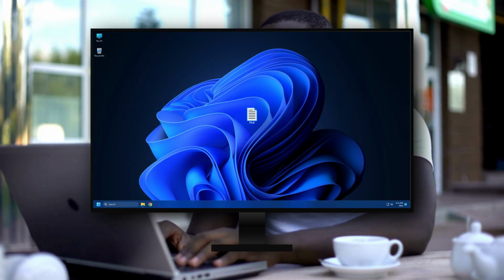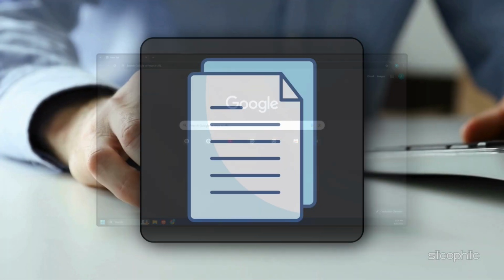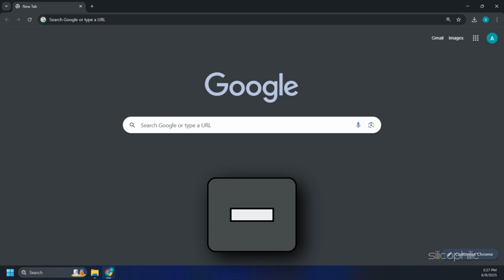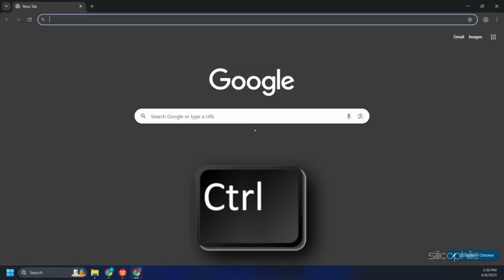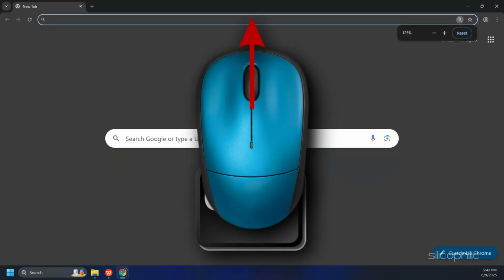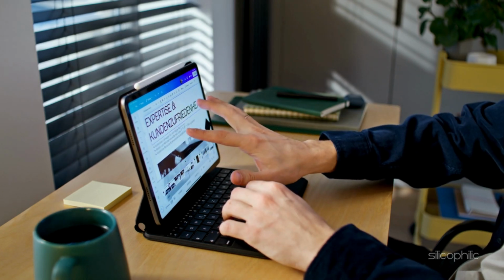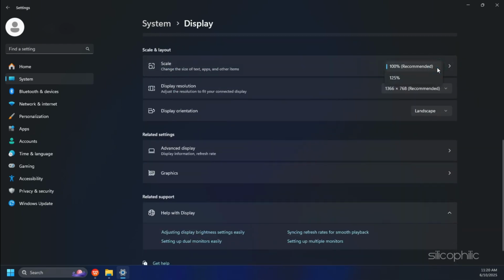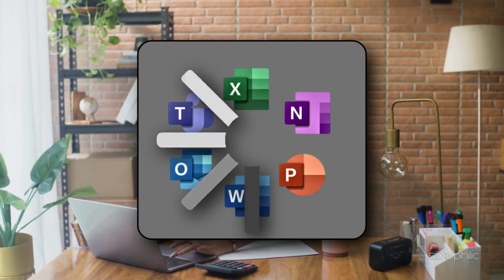How To Zoom In And Out On Windows 11?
In today’s video, we’ll show you the fastest ways to zoom in and out on Windows 11 — whether you want to enlarge your screen for better readability or zoom out to see more at once.

Timestamps:

00:00 Intro
00:24 Method 1
00:55 Method 2
01:25 Method 3
01:57 Method 4